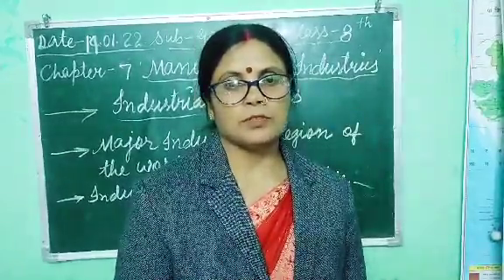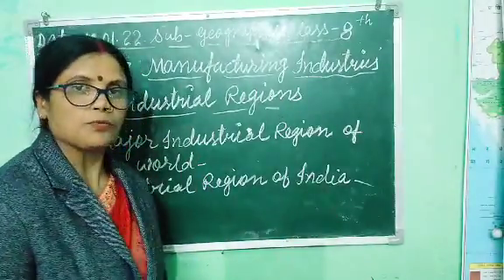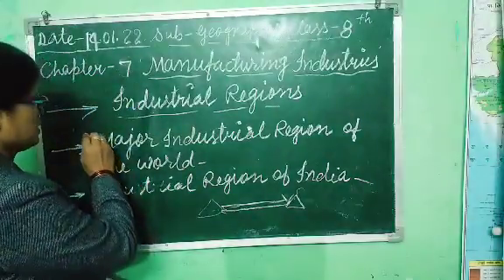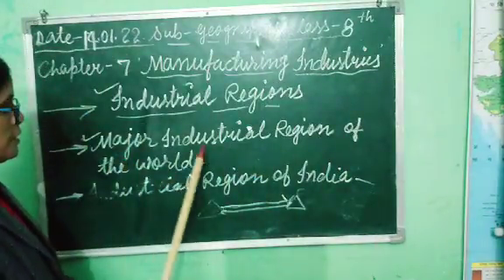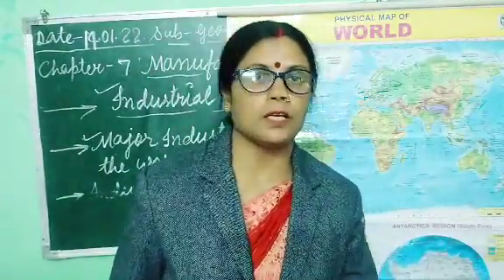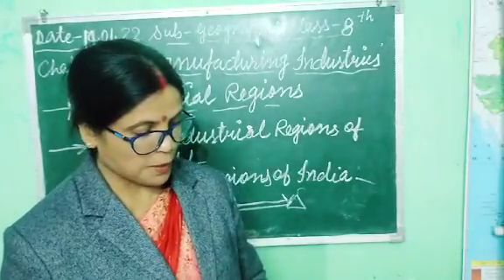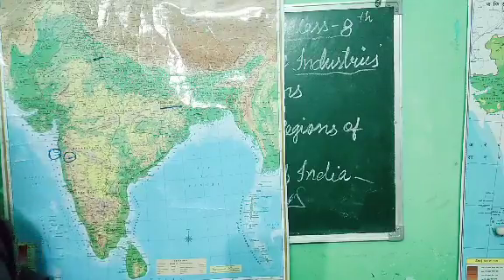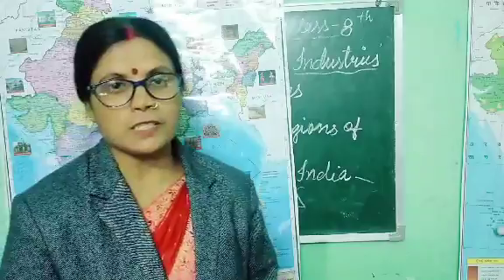class 8th. chapter 7. geography